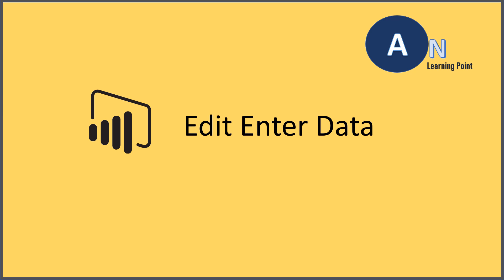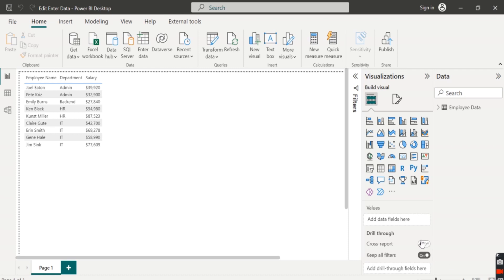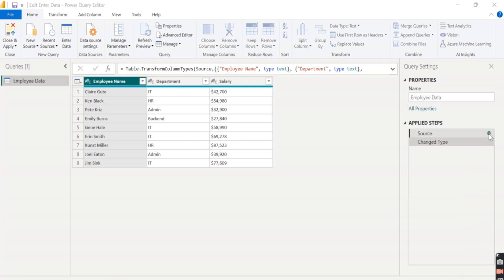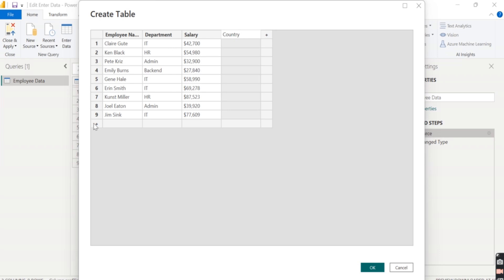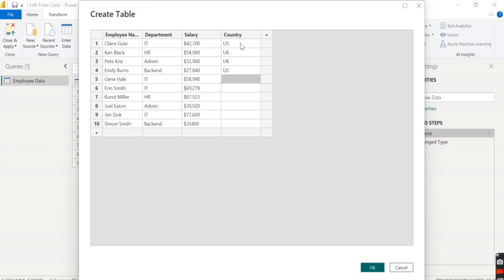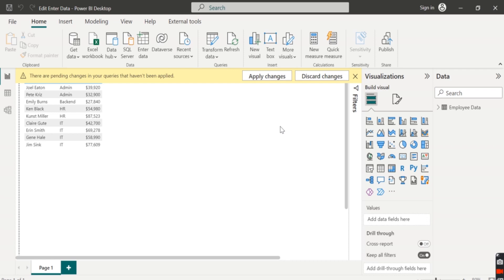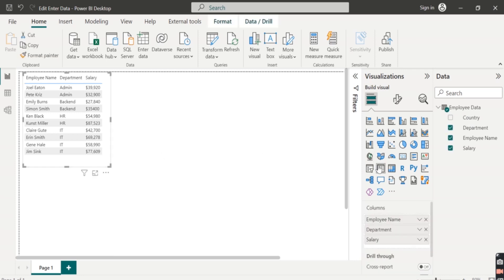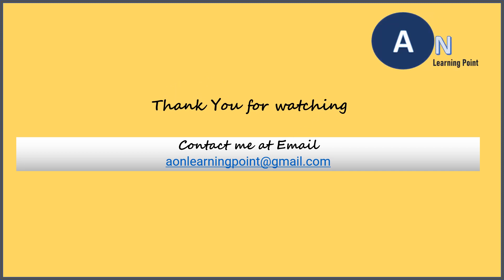2.1) Power BI Edit Enter Data | Power BI Data Loading | Aon Learning Point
Power BI Edit Enter Data | Power BI Data Loading | Aon Learning Point

About us

We are here to guide and provide you training tutorials to Non Tech people which will help them developing skills into Business Intelligence and Data Analytics Domain. We will cover the topics from basic to advance level giving comprehensive knowledge of the tools Advanced Excel, SQL Server, VBA, M.S Access, Power BI, Advanced Dax and Power Point.